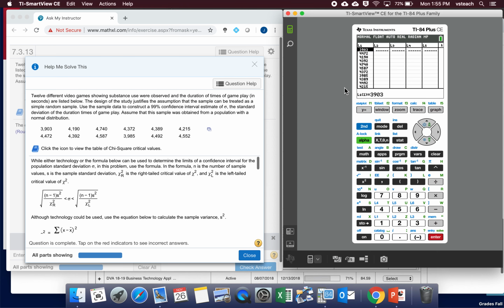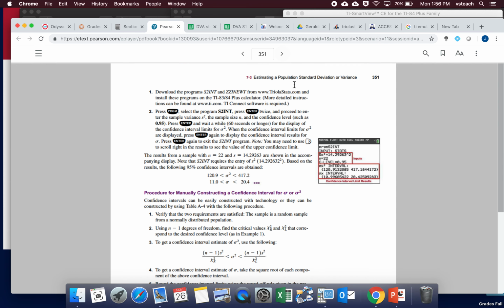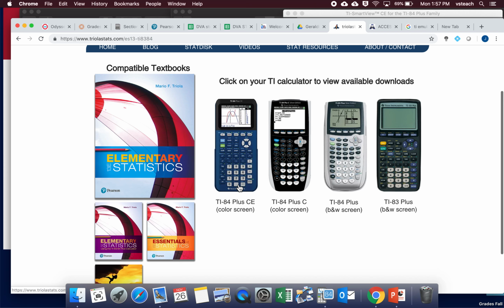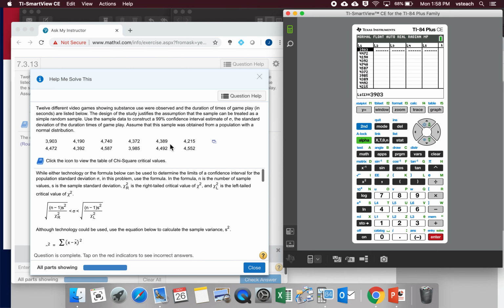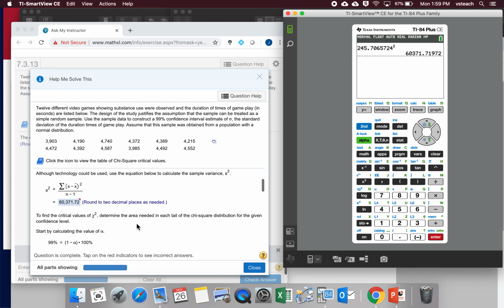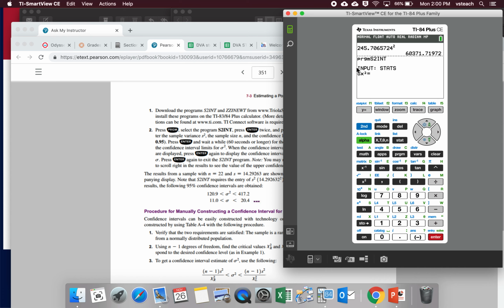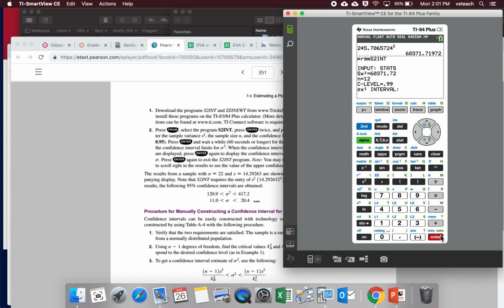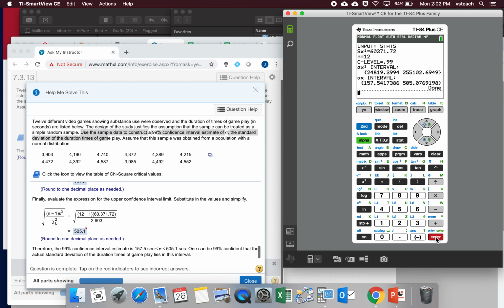Screen Recording 2018 11 26 at 1 55 20 PM